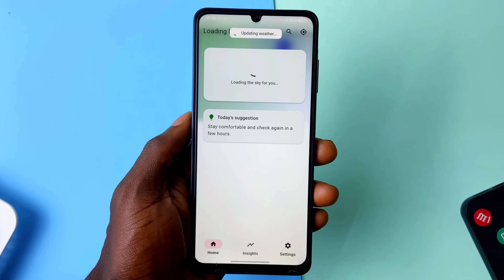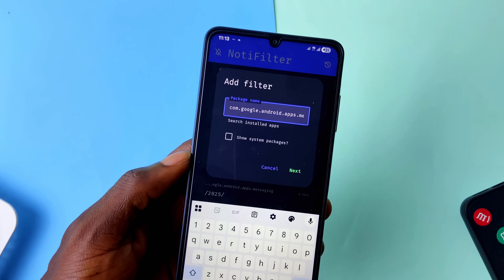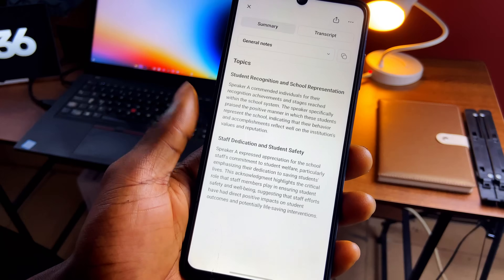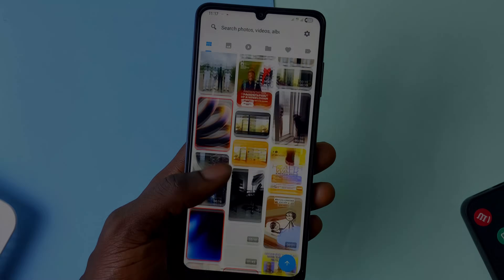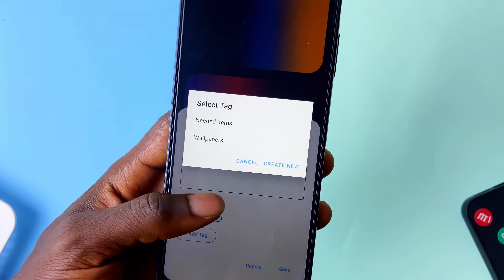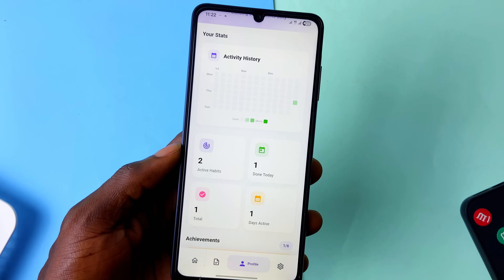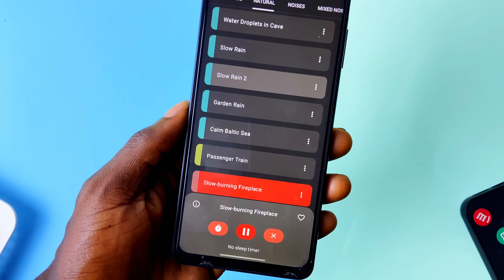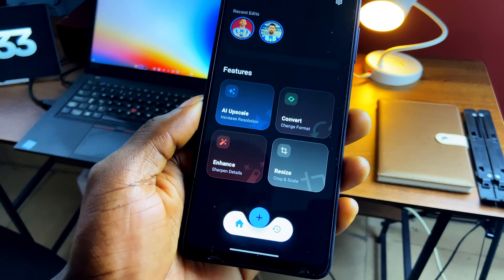Top 10 Android Apps (January 2026)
Kindly consider subcribing to the channel if its your first time and let's kick of the year with this list of useful android apps for January 2026.

🟣 APPS MENTIONED

Timelines

00:00 RENDRFLOW

01:33 WEATHERFAST

02:37 NOTIFILTER

03:55 BLUEDOT

05:15 GALLERO

06:28 REWORDIUM

07:11 ROUTINE PATH

08:12 KRYVENTA

09:02 SOUNDS

09:43 CARS INSIGHT

10:21 OUTRO